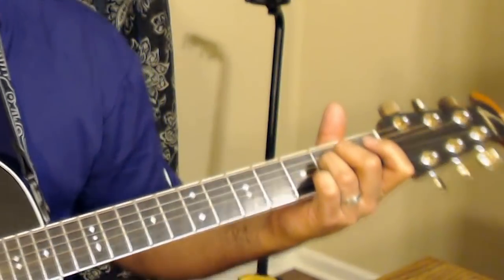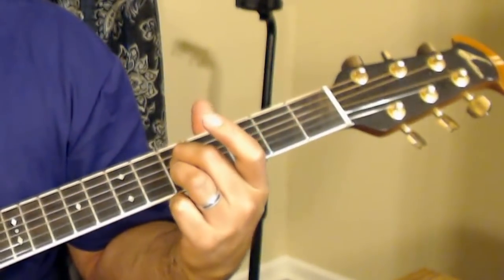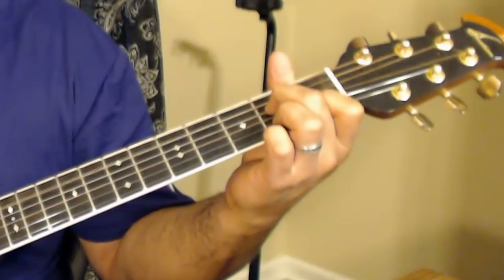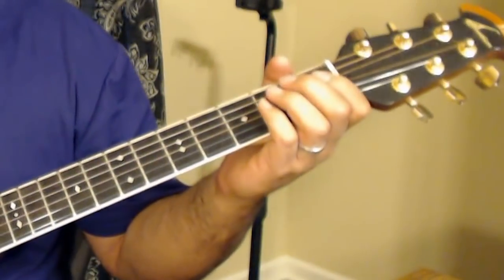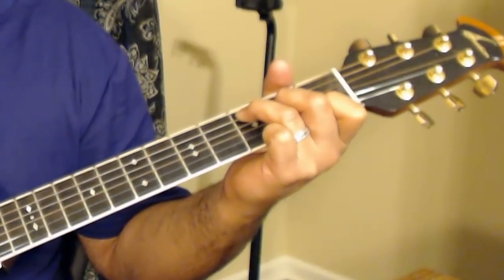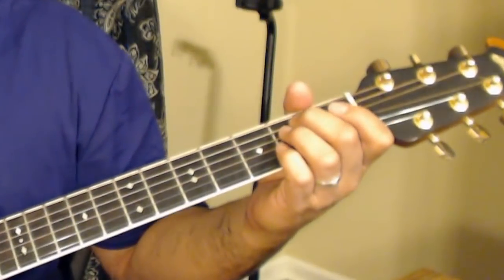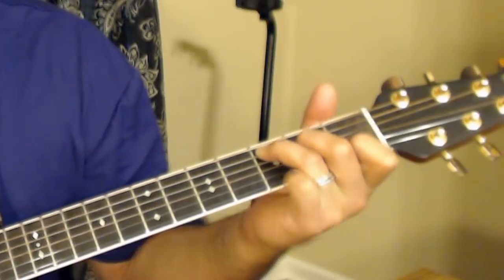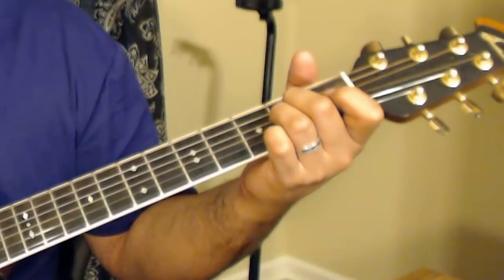Guitar Tutorial Crystal Ball - Styx.mp4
Educational teaching video on playing the song Crystal Ball by Styx on acoustic guitar. The various riffs & chords used for the songs intro, verse, chorus, and outtro are described using standard tuning.